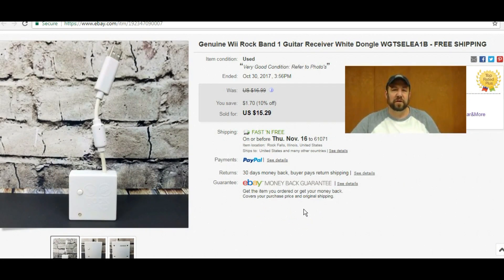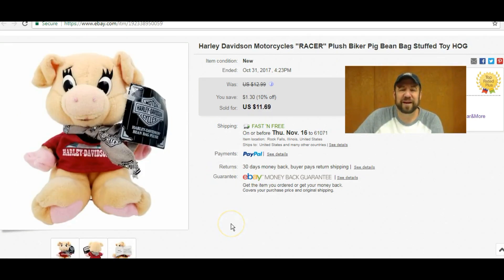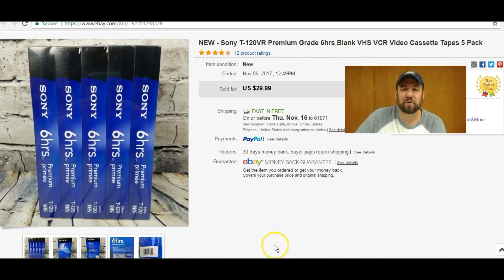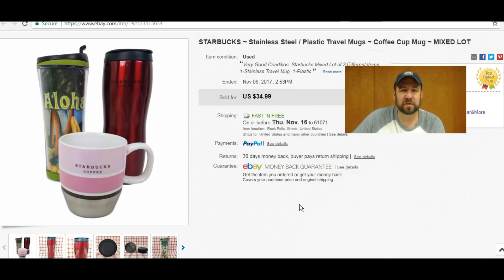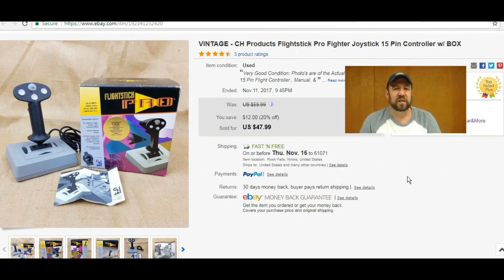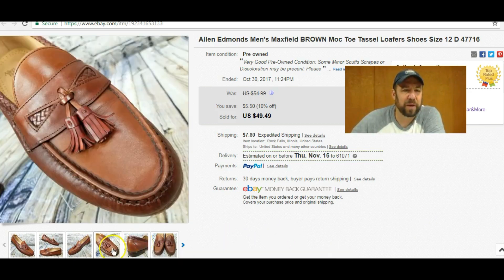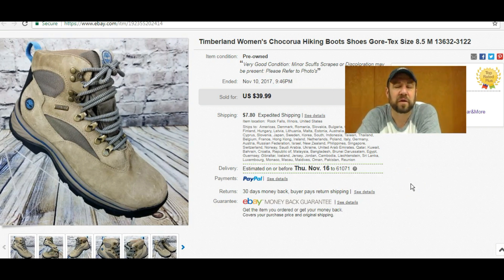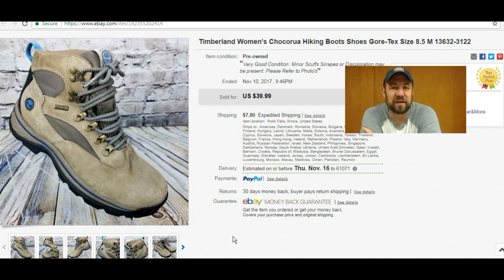Making Money Monday Vol. 47 Part 1 - EBAY Sales Update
( What SOLD on EBAY ) EBAY Sales Update for Oct. 30th - Nov. 13th

Selling Hard Goods , Hats & Shoes .

Just a few items that SOLD on EBAY over the past 2 weeks.